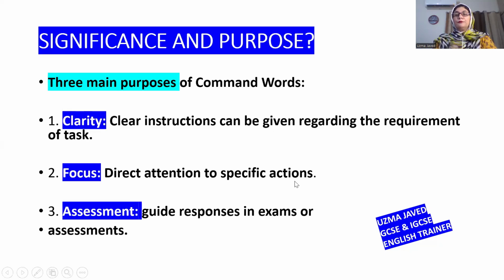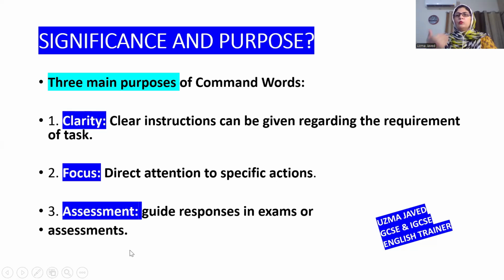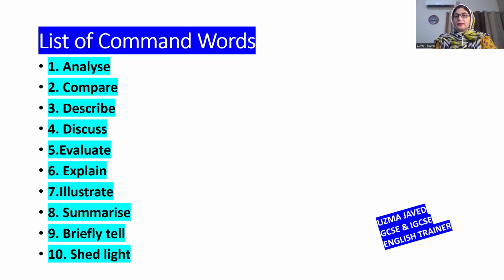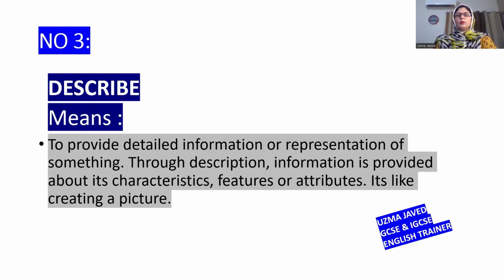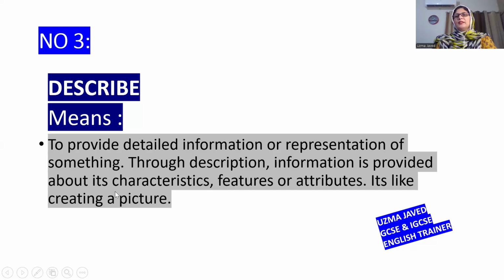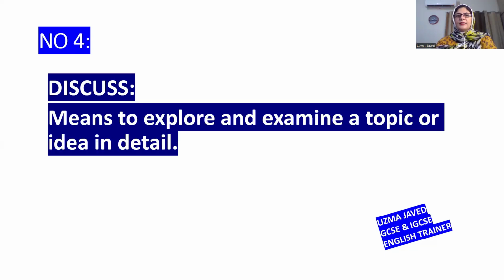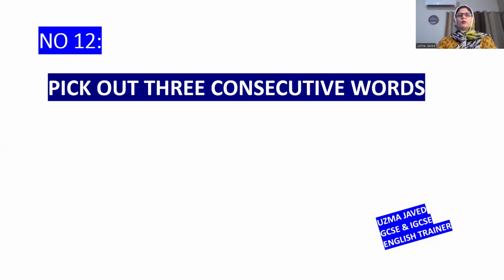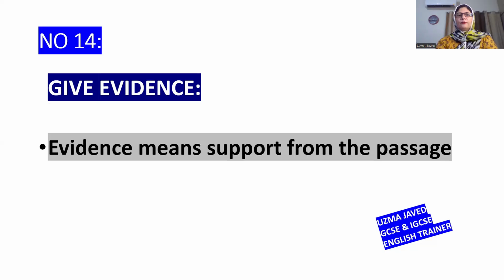Command Words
Empowering students to achieve academic excellence! 🌟

With *20* years of experience in teaching O-level and IGCSE, as well as *General Paper*  for *A-levels* , I am blessed with a proven track record of producing outstanding results. 🎉 My students have consistently excelled, including a remarkable achievement of *full marks in Paper 2 English 1123 in 2024! 📚*

Currently associated with top institutions, I'm now available for online sessions starting *June 16th.* 📅 What sets me apart? My meticulous approach to *accurate checking* and exceptional evaluation skills. 📝

Let's work together to unlock your potential and achieve academic success! 💡"
1.
2.
3.
4.
5.
6.
7.
8.
9.
10.
11.
12.
13.
14.
15.
16.
17.
18.
19.
20.